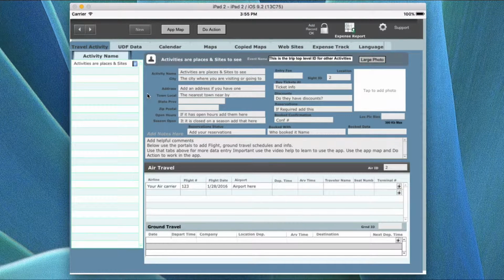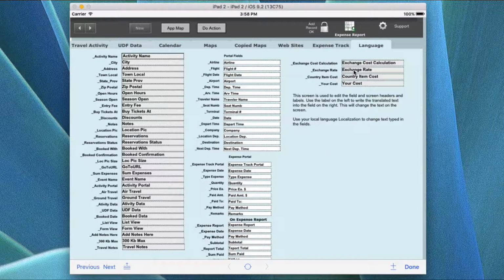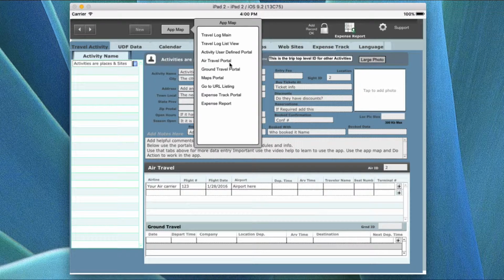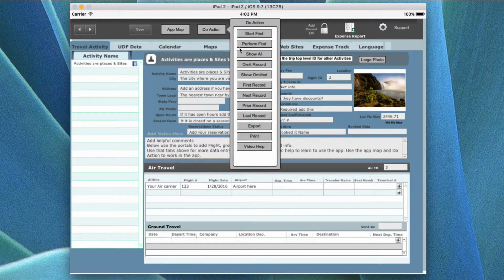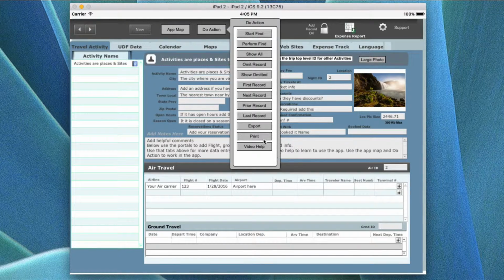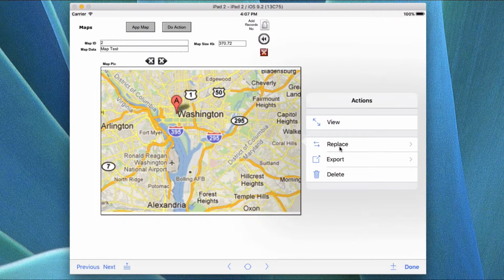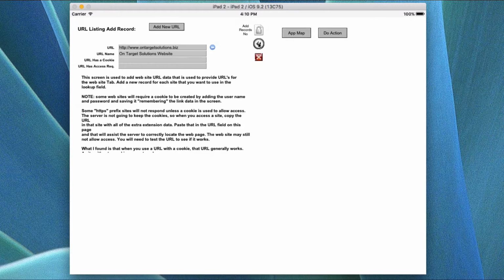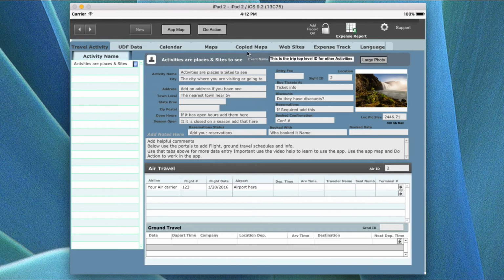Travel Log Pro Application Usage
In this Video Help I will cover the usage of the screens and the fields, report and ways to find information. This application includes free technical support. The application is designed to manage travel where you plan sightseeing, city visits, and you can do research using the built in maps, and schedule using the calendar. You can also track expenses and organize air and ground travel.